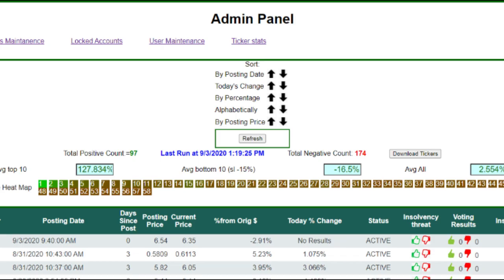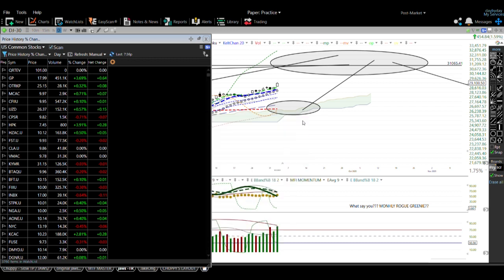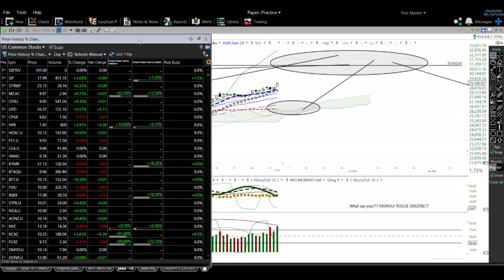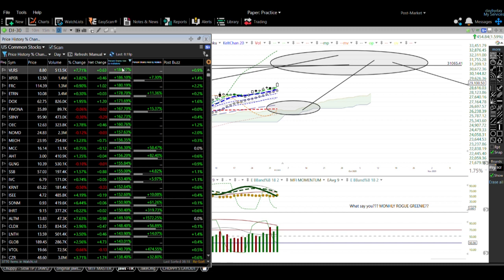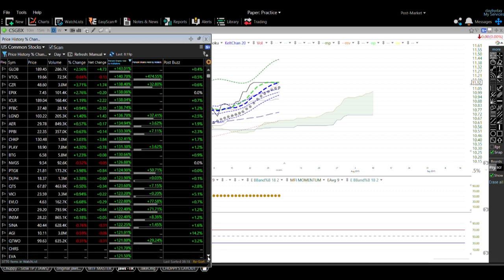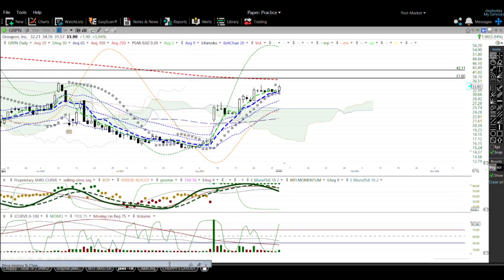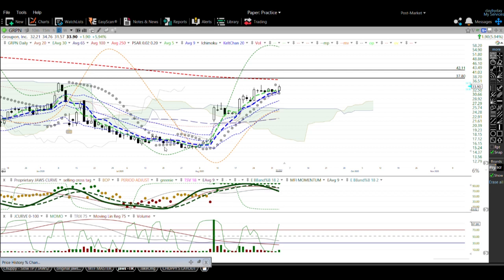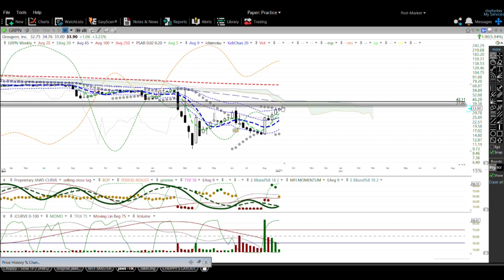How I PERSONALLY prioritize the AI ALGO member stock symbols.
My Artificial Intelligence Private Twitter subscription pays allows you to get real time LOW RISK, HIGH REWARD trades. NO pumpers that have already moved. Always be in early and never holding the bag.

➥ A little background on my own story. My education and trading experiences.